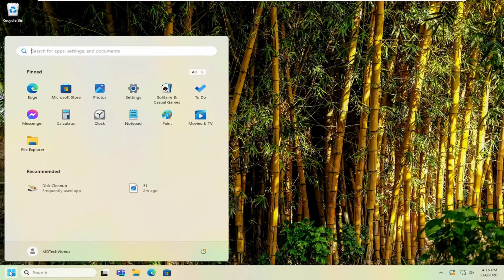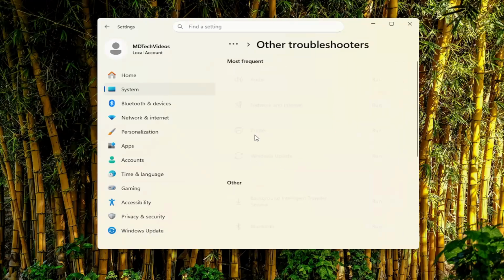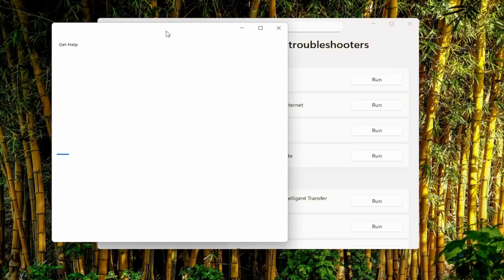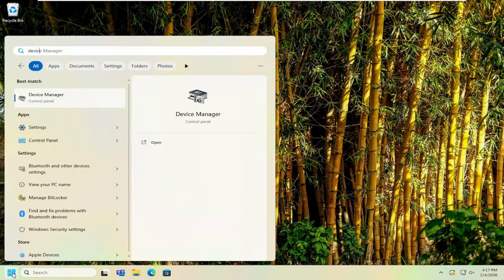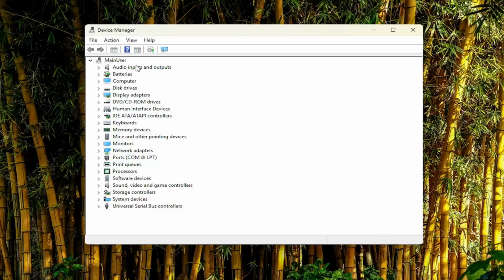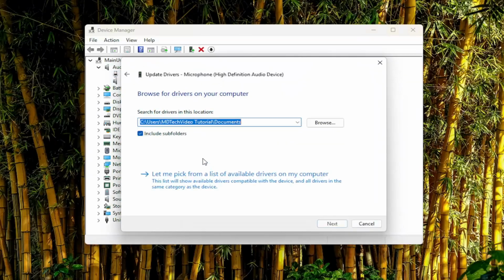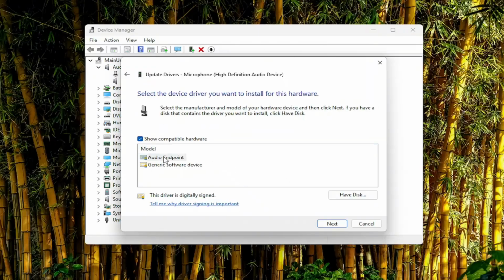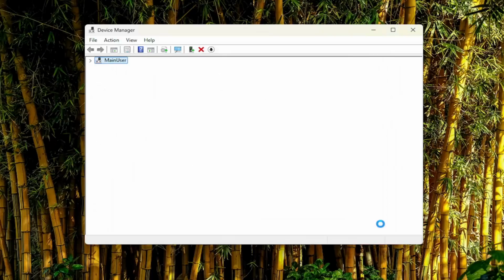How to Fix Windows 11 Headphones Not Working [Tutorial]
This video tutorial explains how to fix headphones not working in Windows 11, a common issue that prevents users from hearing audio through wired or wireless headsets. It explores potential causes such as outdated audio drivers, incorrect sound output settings, or hardware conflicts that can stop headphones from functioning properly. The content highlights how Windows 11 manages audio devices and why connected headphones may fail to produce sound. Users looking to restore proper headphone functionality will gain insight into the factors affecting audio output and detection.

Issues addressed in this tutorial:
Windows 11 headphones not working
fix headphone audio problem Windows 11
Windows 11 external audio device issue
headphones not producing sound Windows 11
Windows 11 sound settings problem
fix headphone connection Windows 11
Windows 11 audio output not working
headphones not recognized Windows 11
Windows 11 audio driver problem
Windows 11 headphone detection error

The tutorial also discusses how system settings, driver compatibility, and hardware connections can impact headphone functionality in Windows 11. It provides insight into common limitations that may prevent sound from routing correctly to external devices. By covering multiple contributing factors, the video helps users better understand how headphone operation works within the operating system. This makes it a useful resource for troubleshooting headphone sound issues on Windows 11 devices.